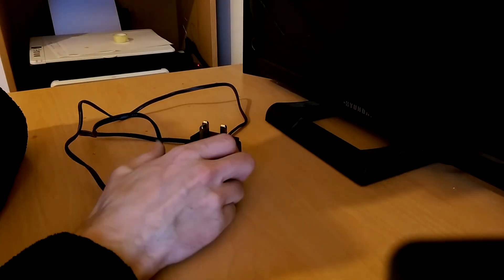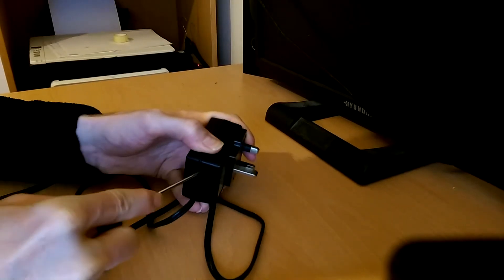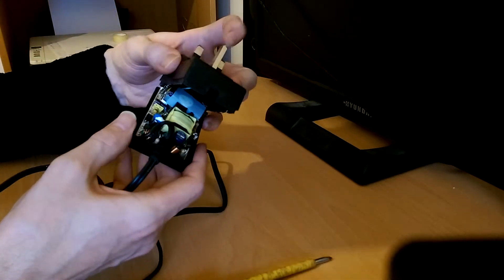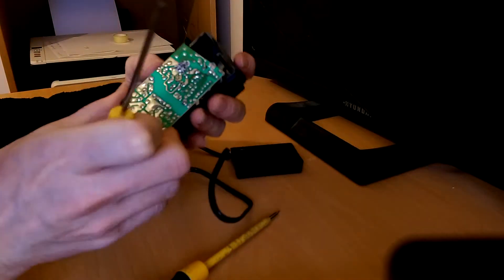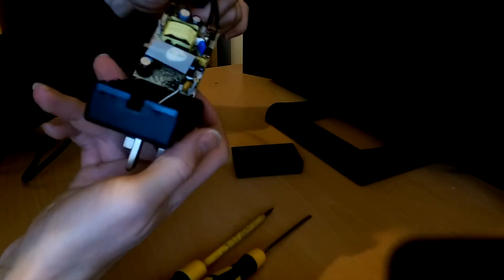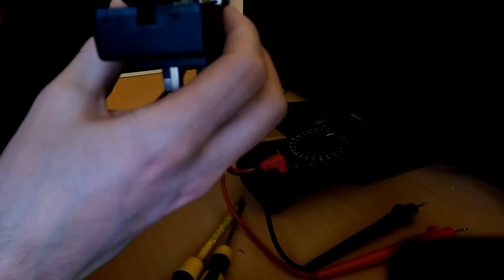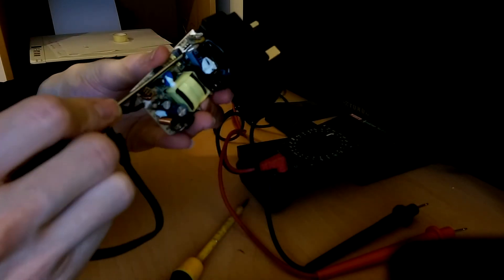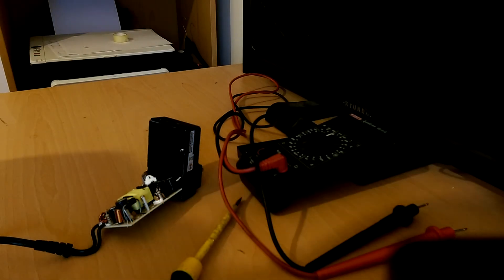Broken 5v adapter teardown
After a trusty 230v to 5v adapter failed I thought I'd pop it open and take a look to try and see if I could find the failure.
It was a 5v 2.0A output which is handy these days as many devices need 5v and some need quite a bit of current.
I found a surprise inside, a much more complex adapter than I first expected.